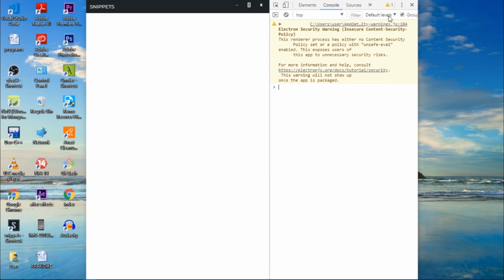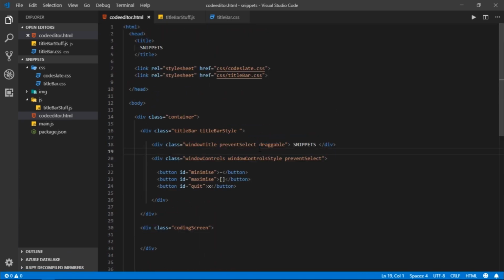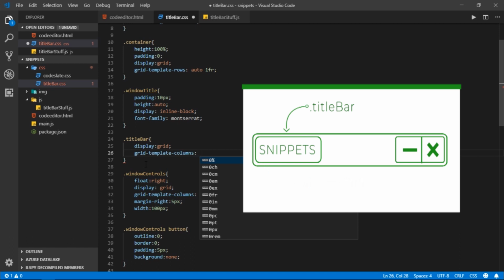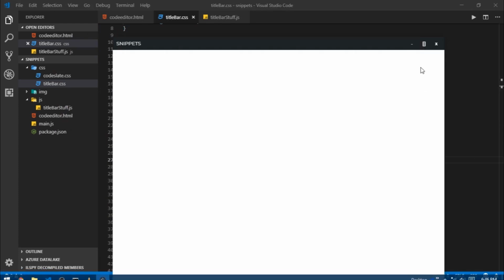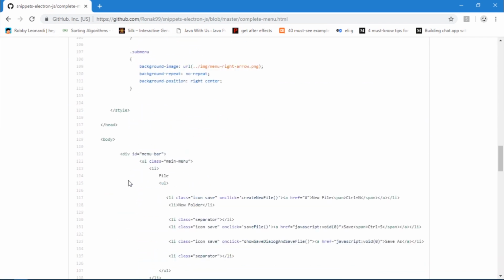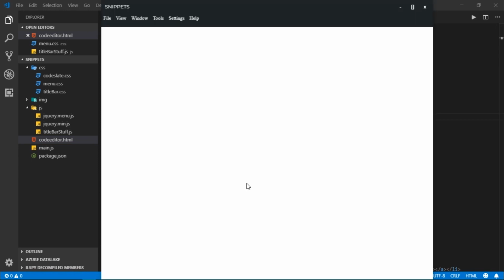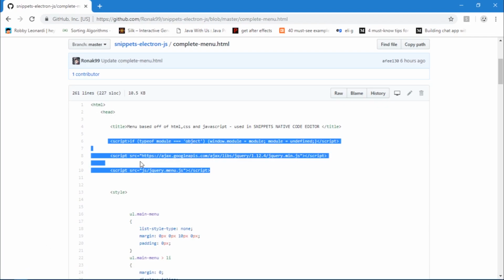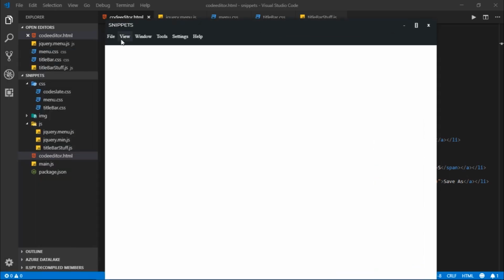Creating Custom Menu Bar | Electron js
In this video, I tackle and solve the problem that we faced in the previous video in making the entire window draggable correctly.
I also take you through the entire procedure of making and implementing a custom Menu Bar.

This menu bar created in this video is similar to windows menu bar, in case of macOS, it would be better to just use the default menu bar, since that is what all the other applications do.